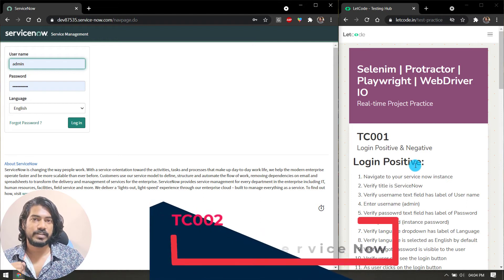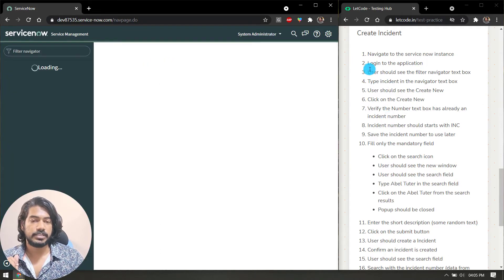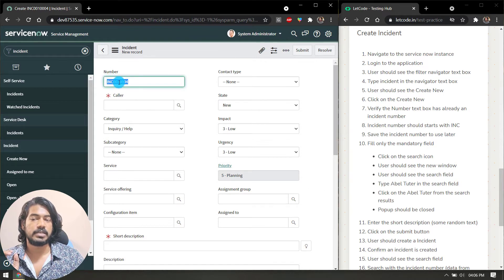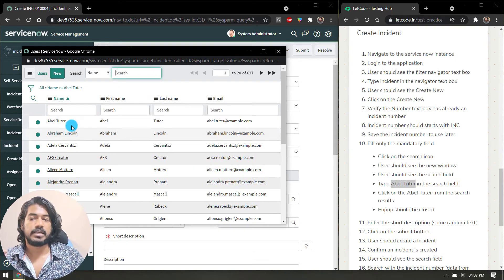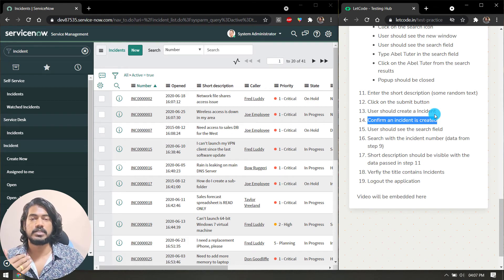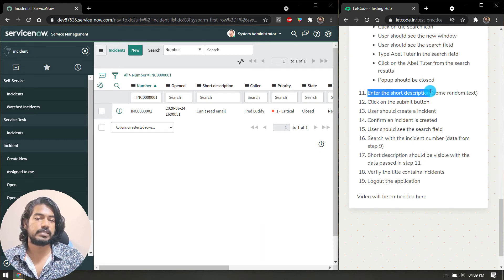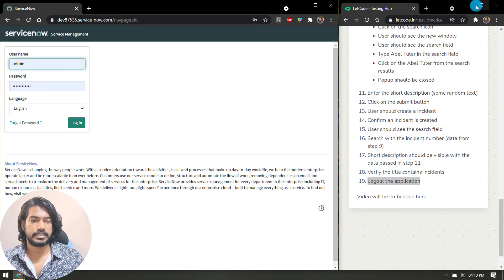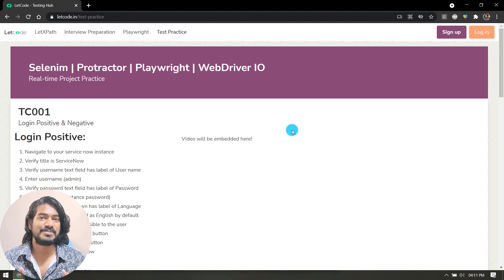Selenium Practice Site | Service Now | #3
Only practice can bring perfection to our learning.
In this video, I have given the steps to practice from the Service Now application.

TC003 - Create Incident
Please refer to the previous video to see how to create an instance in the service now application.